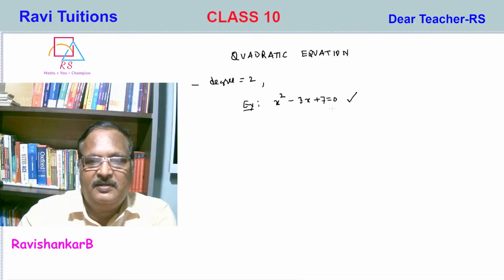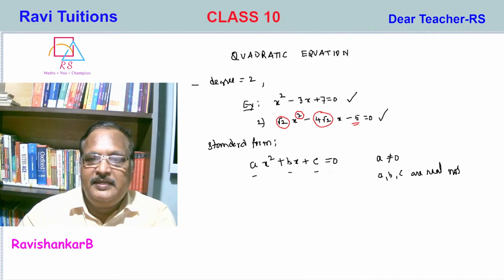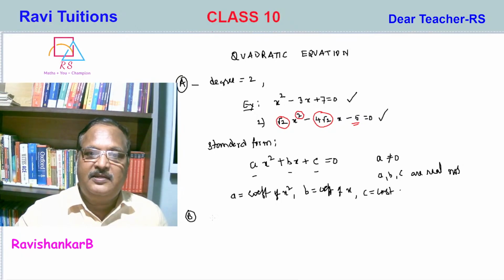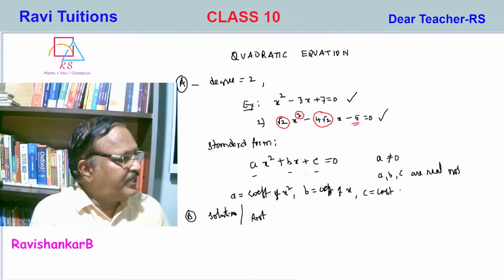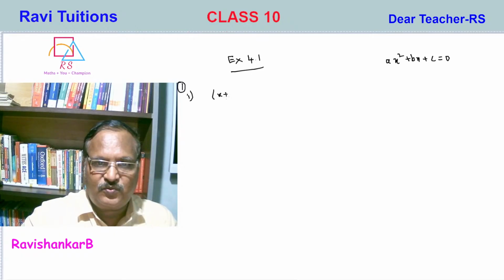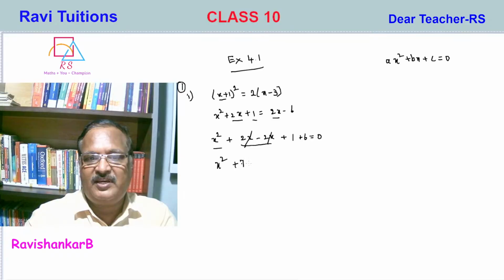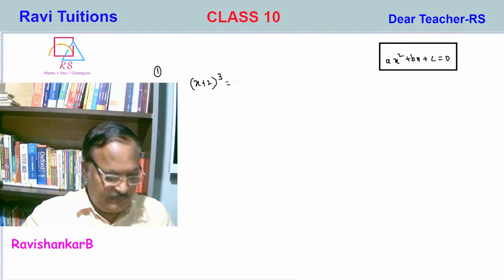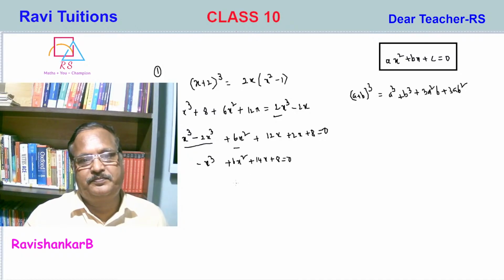Class 10 - Live class - Quadratic Equations